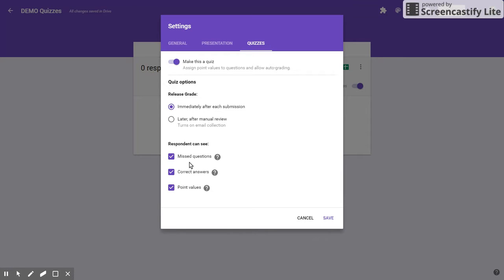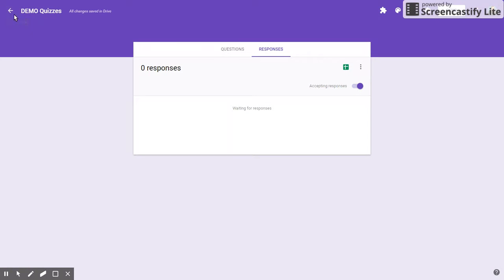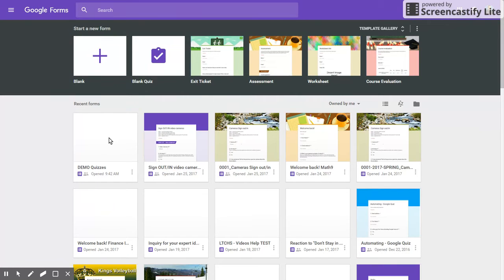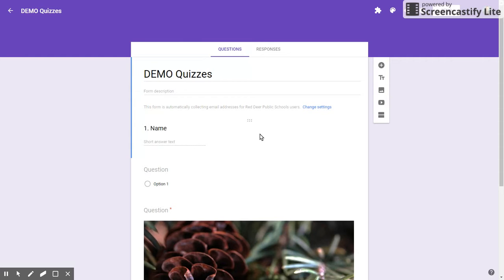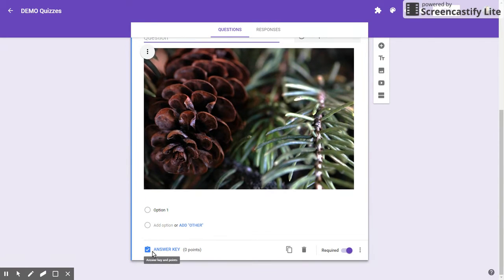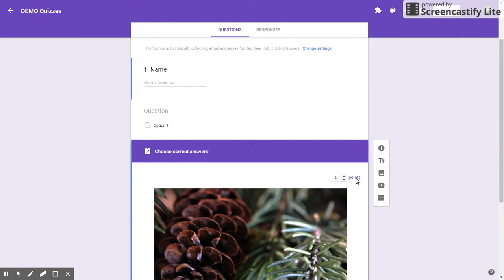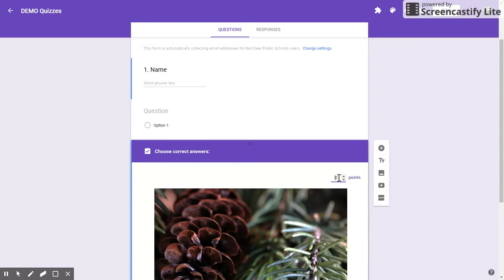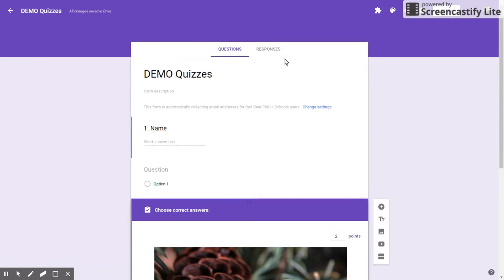Part4 2 Finish Quizzes series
This is a video on how to use the New Google Form Quizzes Features.